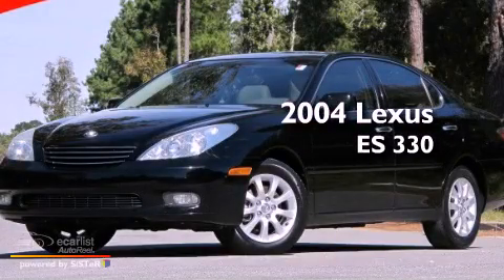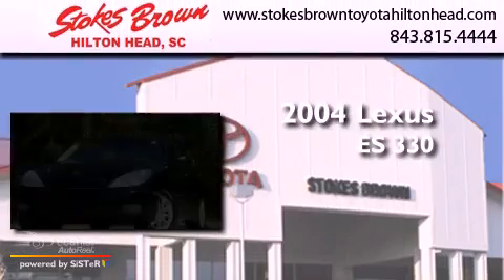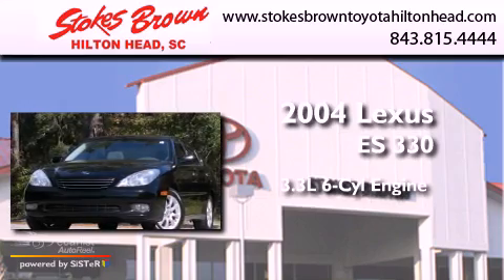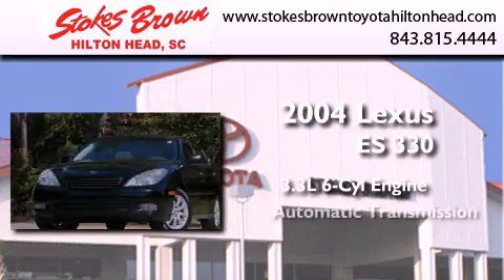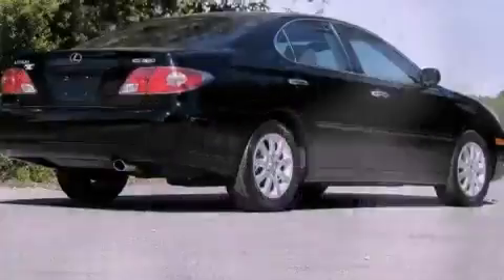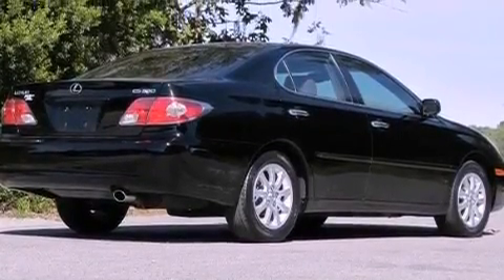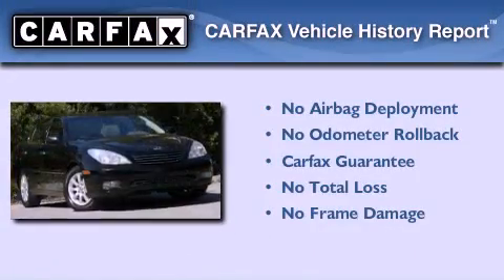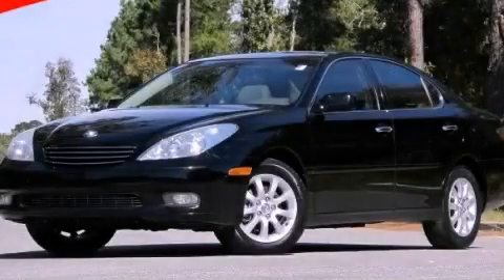Pre-Owned 2004 Lexus ES 330 Hilton Head SC 29910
Year : 2004
 Make : Lexus
 Model : ES 330
 Engine : 3.3L DOHC EFI 24-valve V6 engine-inc: continuously variable valv
 Trans . : Automatic
 Exterior : Other
 Miles : 67,310
 Interior : Other